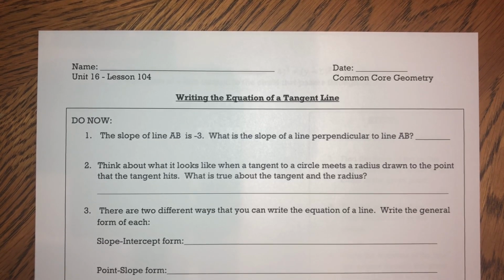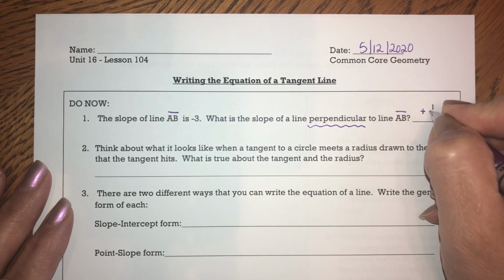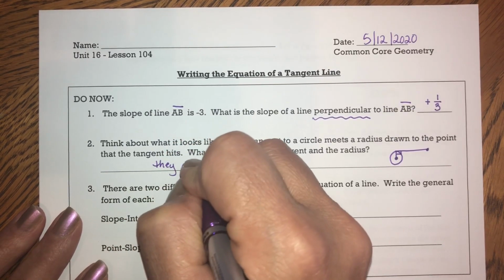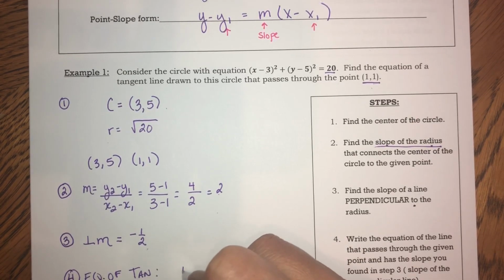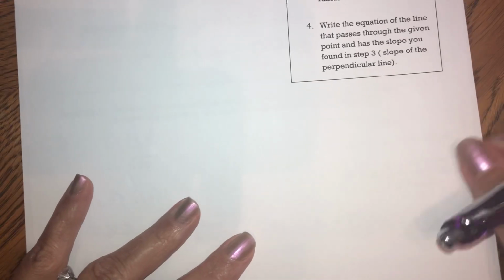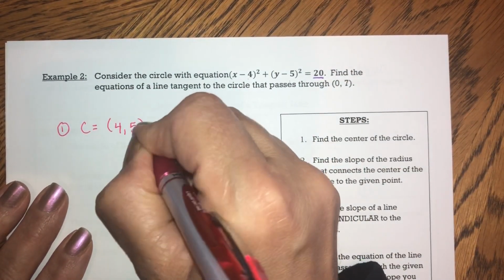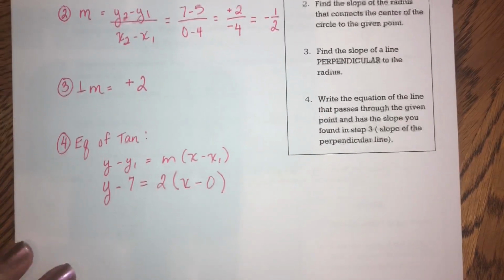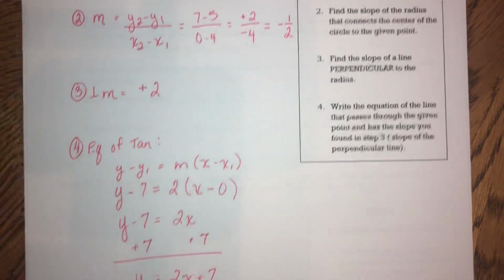May 12 - Lesson 104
Unit 16 - Lesson 104 - Equations of Tangent Lines